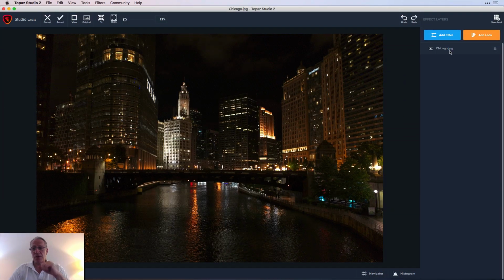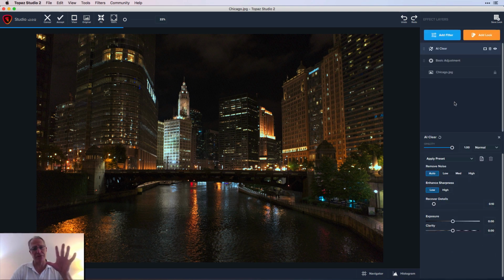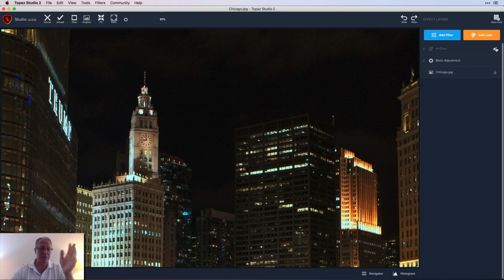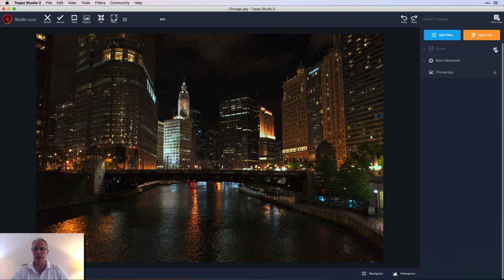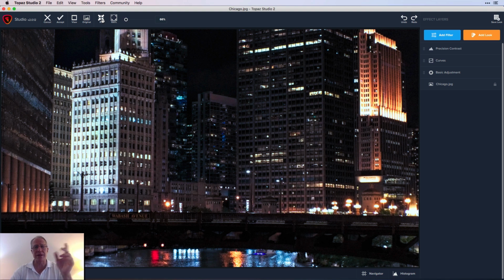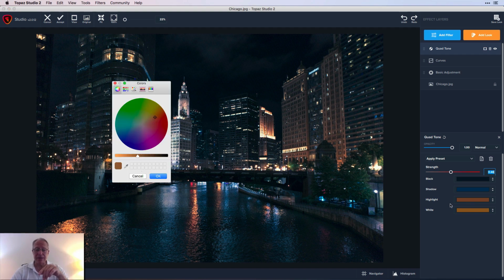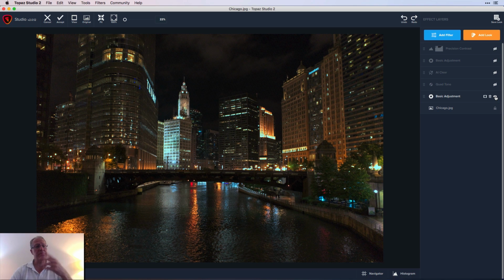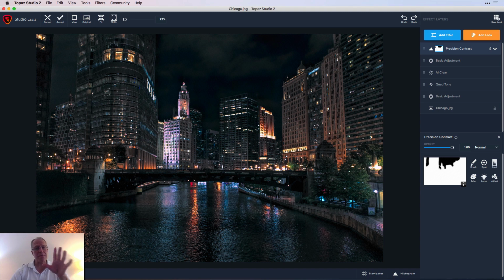5 Most Useful Filters in Topaz Studio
I love editing images in Topaz Studio, and have settled on a handful of filters that just work great on every image. Follow along as I show how they work, sharing some tips and tricks along the way!

Hardware:
Sony A7II (main camera)
16-35mm wide angle
24-70mm midrange zoom
24-240mm super zoom
28mm prime
35mm prime
50mm prime